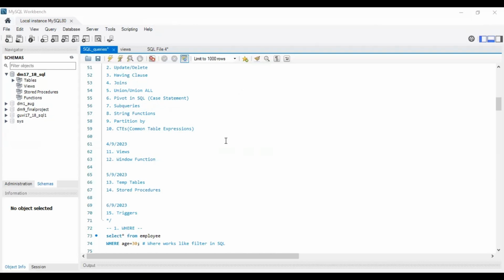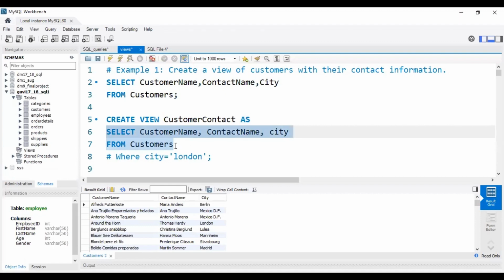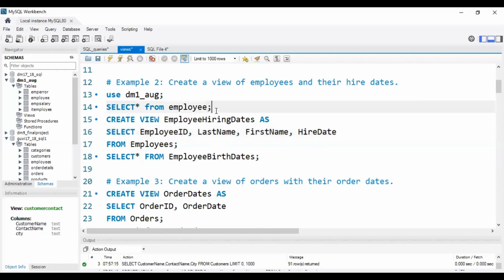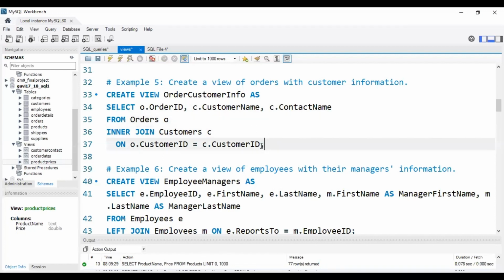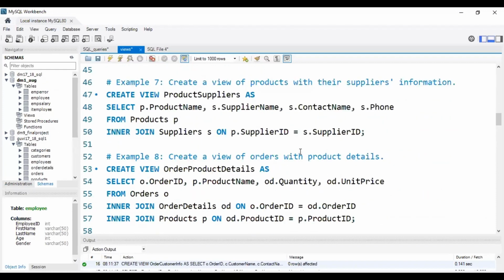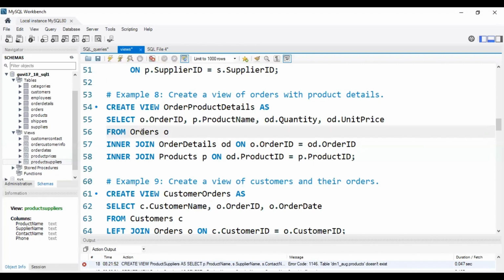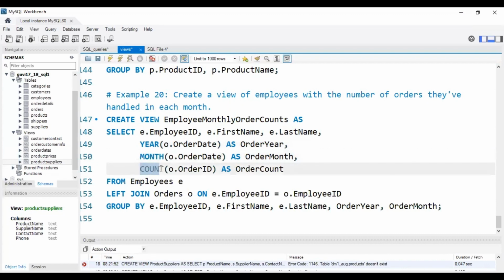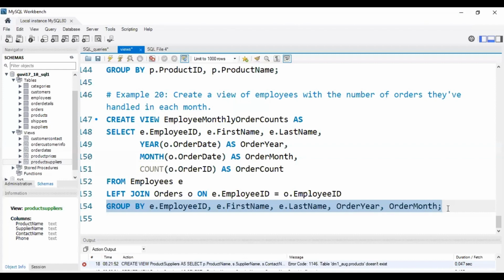SQL for Beginners: Day 13 - Mastering SQL Views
📈 Day 13: Dive into SQL Views - Simplifying Data Access and Analysis! 📊

Welcome to Day 13 of our 17-day SQL for Beginners series! Today, we're exploring the world of SQL Views, a powerful tool for simplifying data access and analysis. Plus, you can elevate your learning with real-world datasets available in our GitHub repository

In this video, you'll:

🔍 Master SQL Views: Learn how to create, manage, and utilize SQL Views to streamline data access, simplify complex queries, and enhance data readability.

🧾 Efficient Data Handling: Discover how Views can make data manipulation and analysis more efficient, saving you time and effort.

🌐 Access Real-World Datasets: Elevate your learning with hands-on practice using real-world datasets available in our GitHub repository
 Apply your SQL Views knowledge to real data challenges and refine your data analysis expertise.

By the end of this session, you'll have a solid grasp of SQL Views, empowering you to manage and analyze data with ease!

🔗 Don't miss out on this opportunity to expand your SQL toolkit and streamline your data analysis workflow.

1. SQL
2. Python
3. Tableau
4. Power BI
5. R
6. Spreadsheets